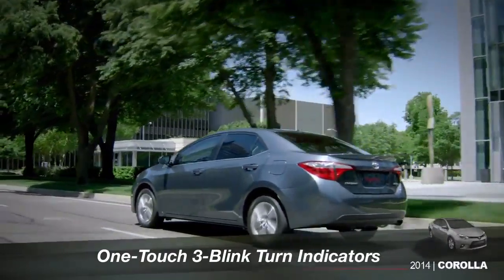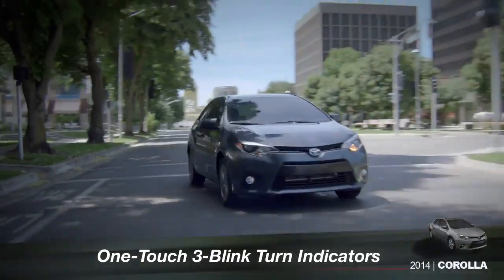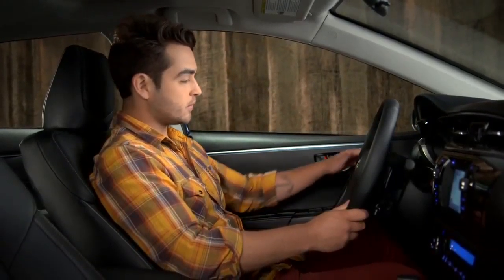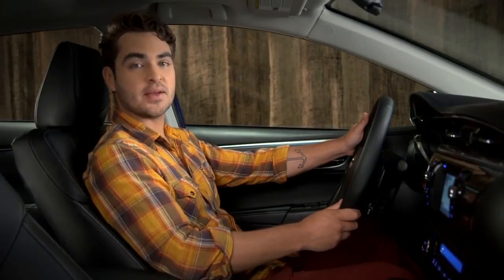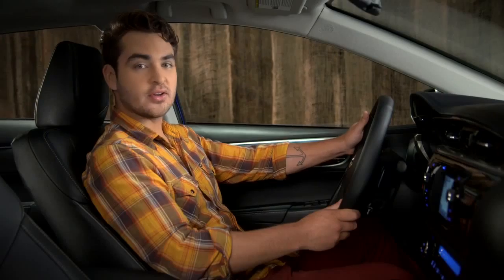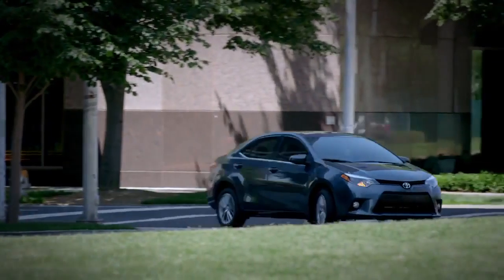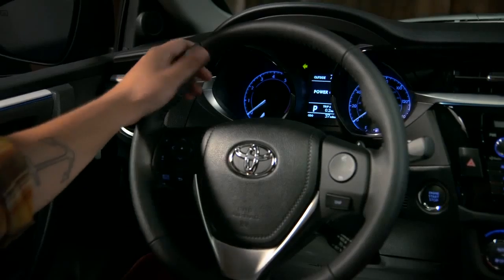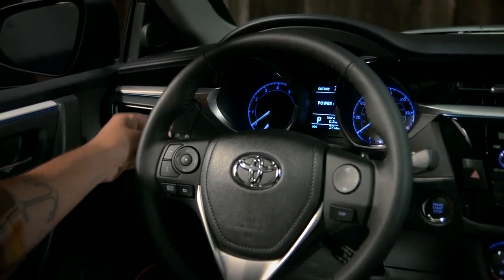Corolla How To One Touch 3 Blink Turn Indicators 2014 Toyota Corolla